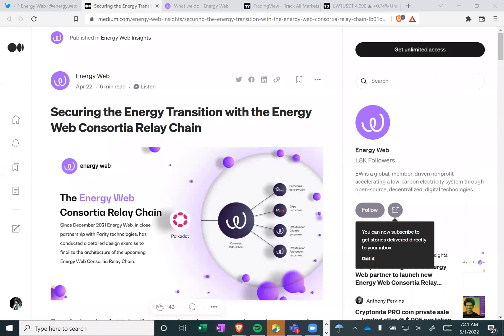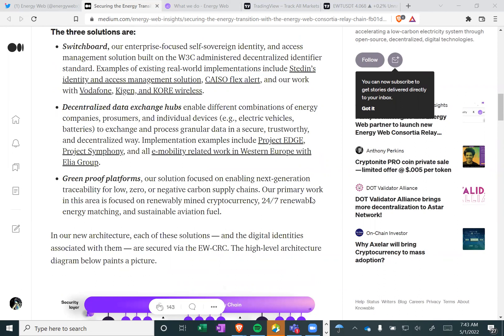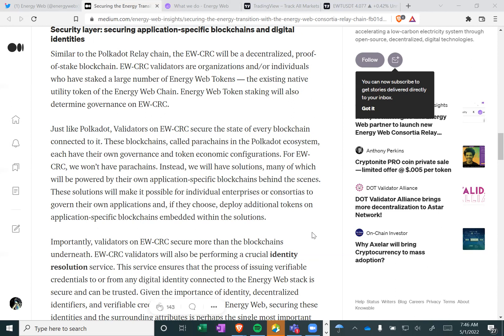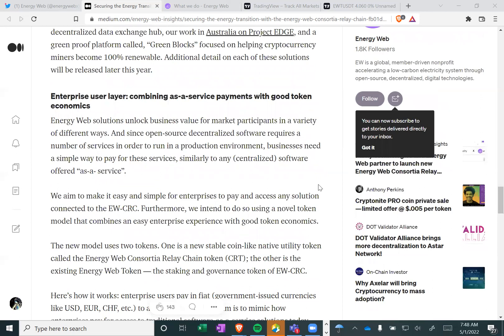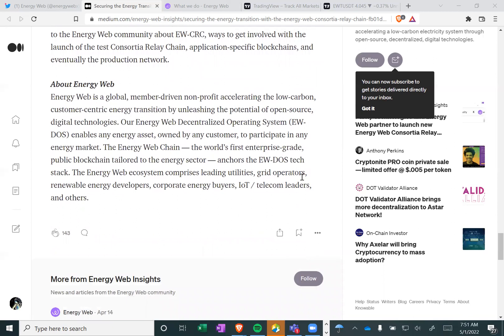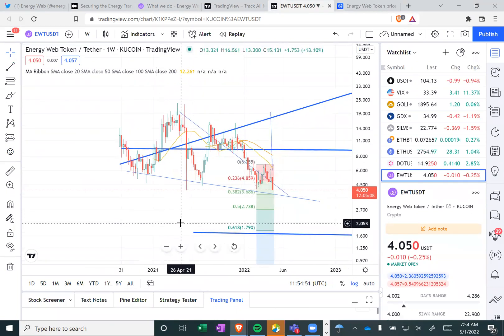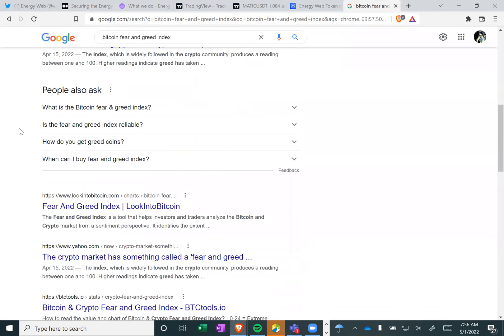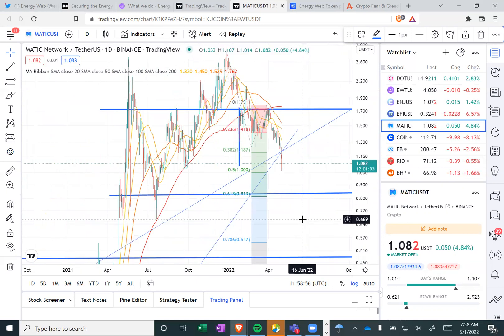Energy Web Token-Relay Chain Overview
Learn all about Energy Web Token and their new venture to become a relay chain built on Polkadot!